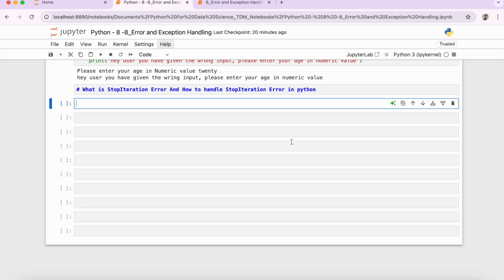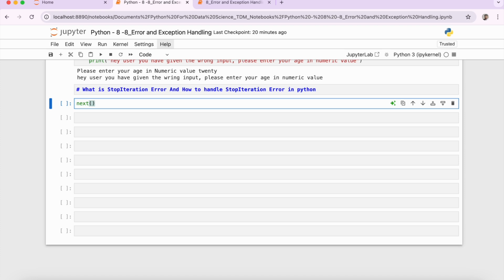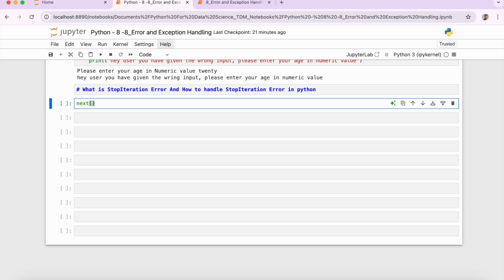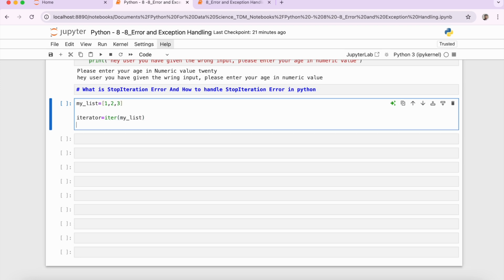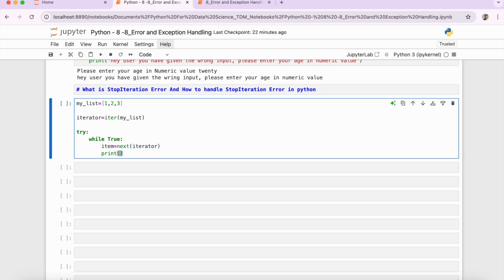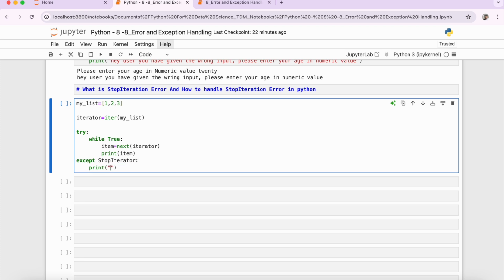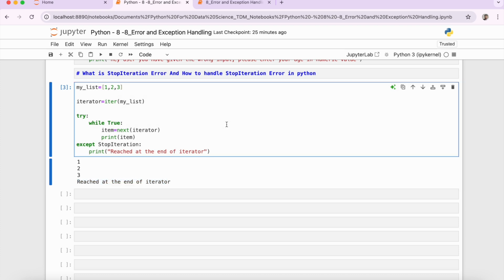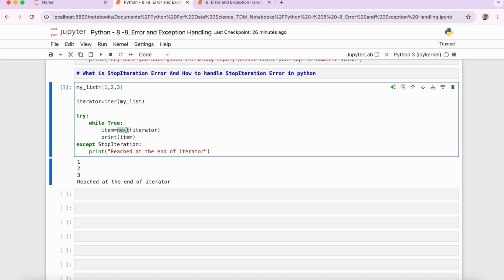What is StopIteration Error| How to handle StopIteration Error in python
Welcome to today’s DataMillennials's coding session! 🚀 In this video, we dive into StopIteration Error, breaking down each concept with practical examples and clear explanations. Whether you’re a beginner or looking to enhance your skills, this guide will help you step up your coding game. By the end of the video, you’ll have a solid understanding of:

Topic 1--What is StopIteration Error
Topic 2--How to handle StopIteration Error in python
Topic 3--